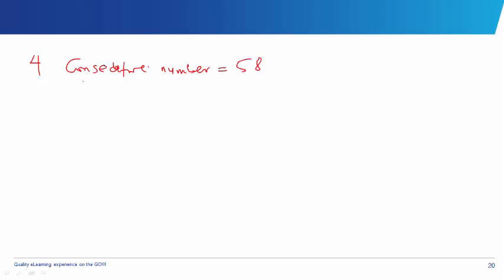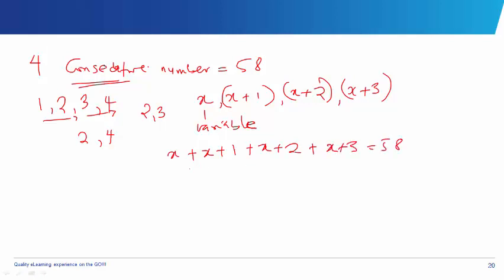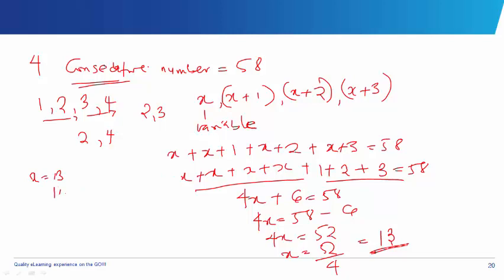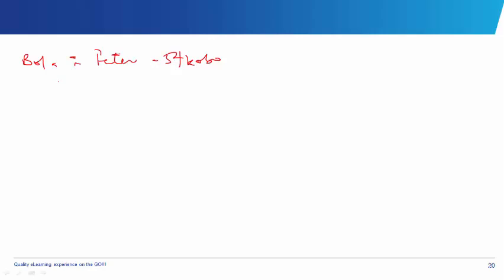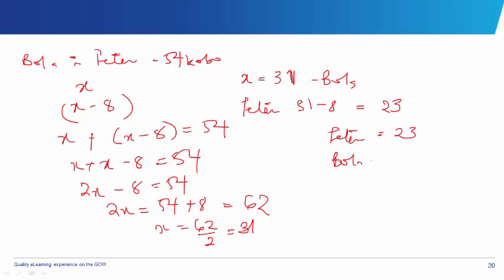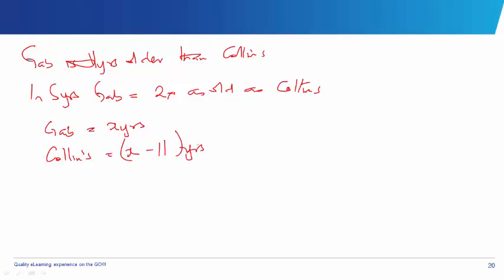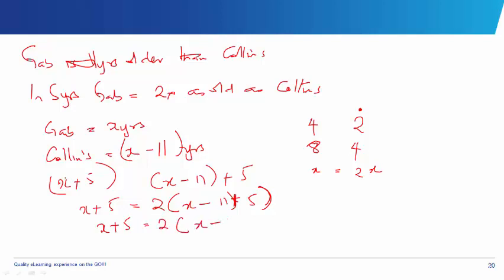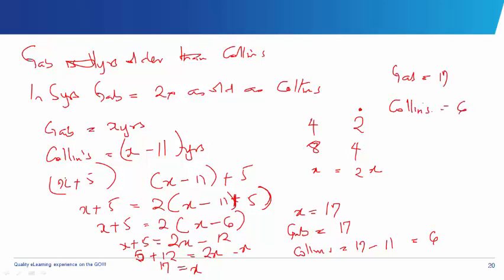Word Problems Involving Fractions and Equations [JS 1, JAMB Tutorial, WAEC, NECO, Post-UTME, NABTEB]